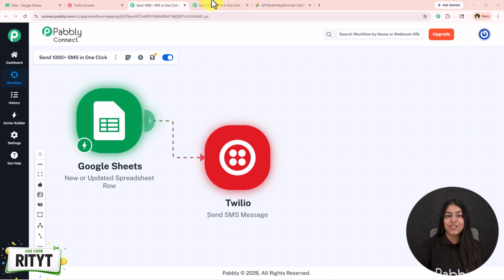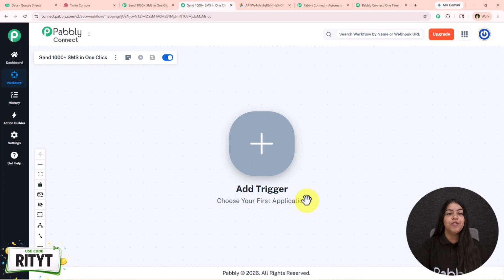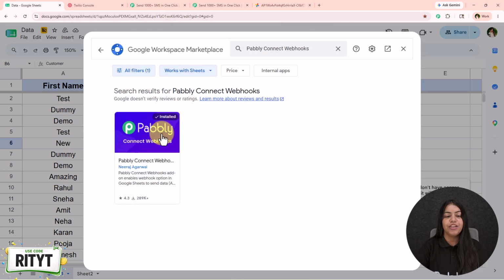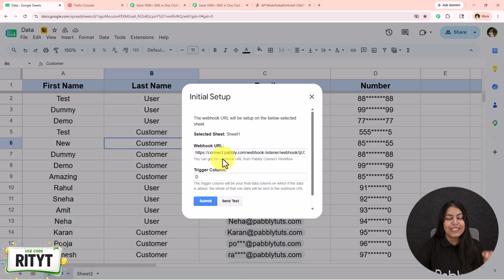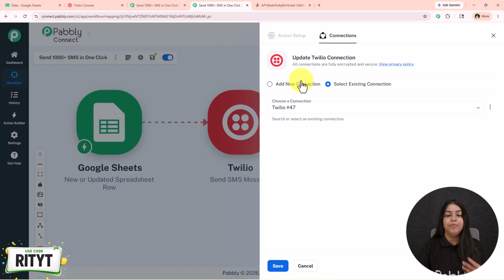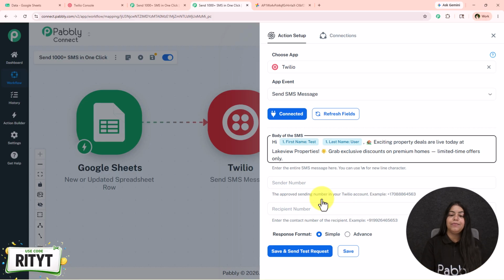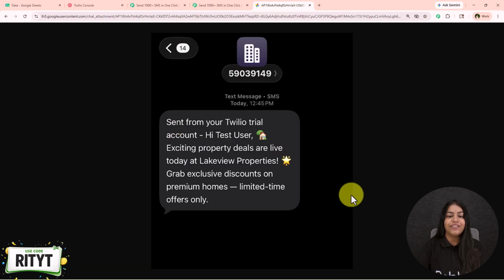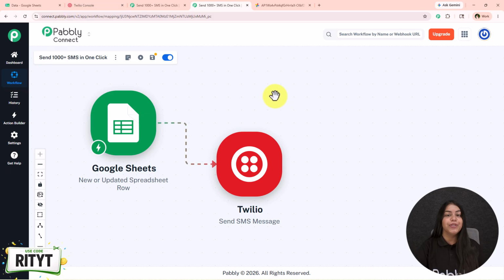Send 1000+ SMS in One Click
In this video, you'll learn how to send over 1000 SMS messages with just a single click. We’ll guide you through using SMS gateways like Twilio and how to integrate them seamlessly with Pabbly Connect. Pabbly Connect simplifies this process by automating bulk SMS sending, ensuring that your messages reach your audience promptly without any manual effort. This method not only saves you time but also enhances your communication efficiency.

Use Case:-
With this automation, you can send 1000+ SMS messages in one click using a contact list from a spreadsheet or database. This helps businesses quickly share promotions, reminders, alerts, or important updates with a large audience, eliminating manual messaging and ensuring fast, consistent communication at scale.

Benefits of Pabbly Connect:

1. Automation: Save time, money, and resources by automating tasks.

2. Integration: Connect various web services to create efficient workflows.

3. Security: Enjoy industry-standard security for your data.

4. Scalability: Easily add new applications and services to your workflow.

5. Cost-effective: Choose from plans suitable for different business sizes, with no charges for internal tasks.